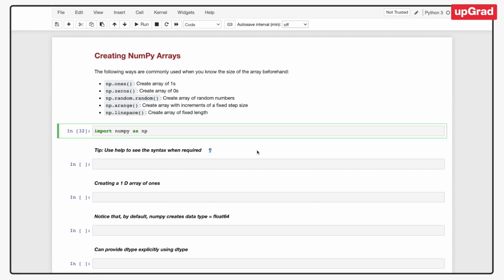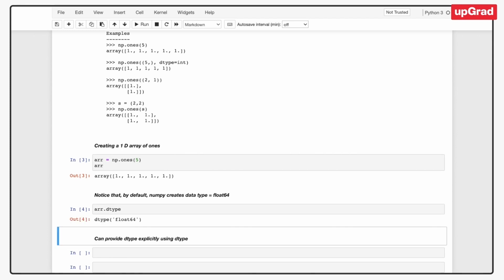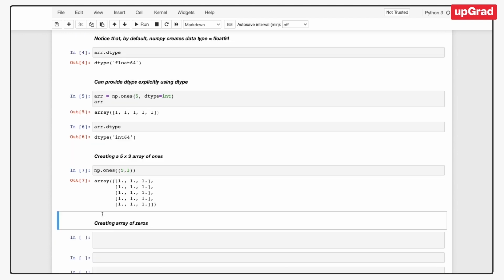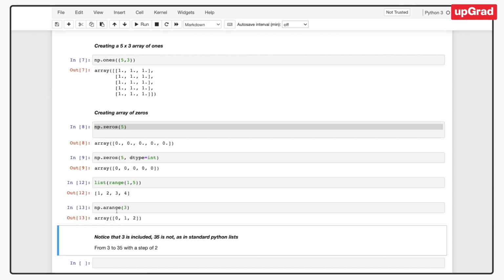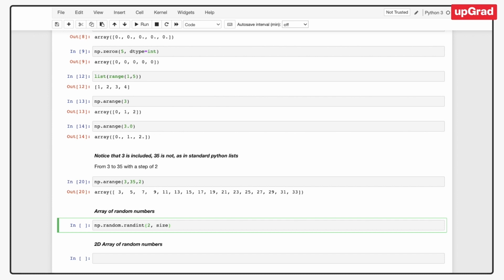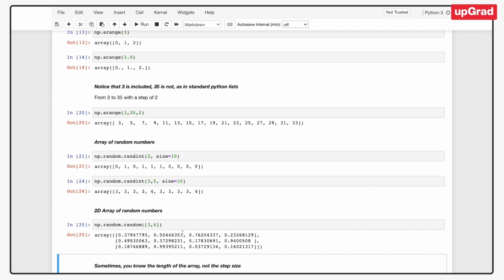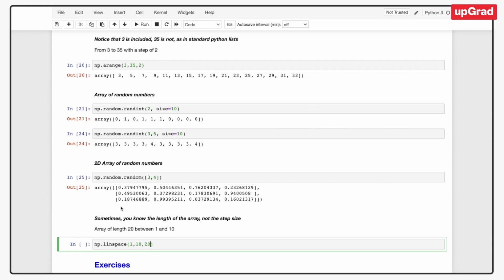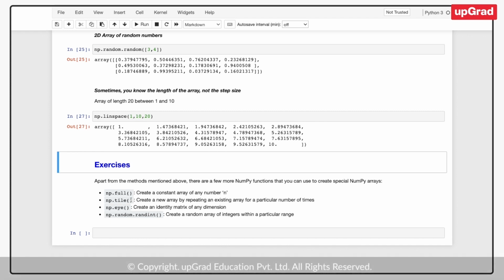Numpy Array in Python | How to Create Numpy Array | NumPy Tutorial for Beginners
*What is Python NumPy Arrays ?*
A numpy array is a grid of values, all of the same type, and is indexed by a tuple of nonnegative integers. The rank of an array is determined by its number of dimensions; an array's shape is a tuple of numbers that indicates the array's size along each dimension.

Unlock the power of NumPy arrays with this comprehensive tutorial From Up grad!!
In this Python NumPy Arrays video, we'll guide you through the process of creating NumPy arrays, a fundamental skill for data manipulation and analysis in Python.

Learn the basics of NumPy arrays, including how to create arrays of different shapes and sizes using various methods such as np.array(), np.zeros(), np.ones(), and np.arange(). Dive deeper into array creation by exploring multidimensional arrays and reshaping techniques.

*You will get to know about the Array Operations Functions:*
- Array Creation Functions : np.array() , np.zeros() , np.ones() , np.empty() , etc.
- Array Manipulation Functions : np.reshape() , np.transpose() , etc.
- Array Mathematical Functions : np.add() , np.subtract() , np.sqrt() , np.power() , etc.

By the end of this Python NumPy Arrays tutorial, you'll have a solid understanding of how to create NumPy arrays from scratch, empowering you to efficiently handle and process data in your Python projects.

Don't miss out on this essential skill for any aspiring data scientist or Python developer. Watch this Python NumPy Arrays now and start mastering NumPy arrays!

🟢 Wish to get started with your upskilling journey? Schedule a free counseling session